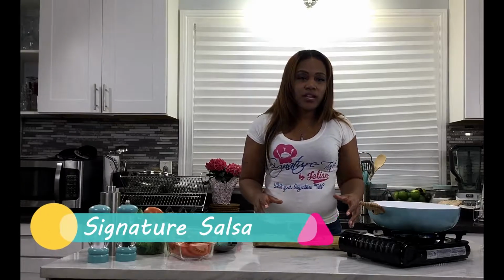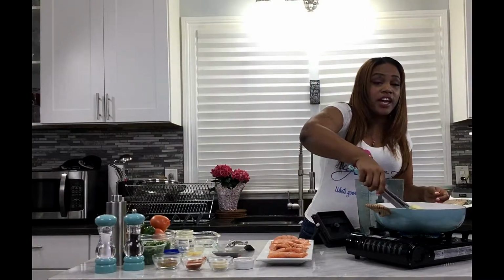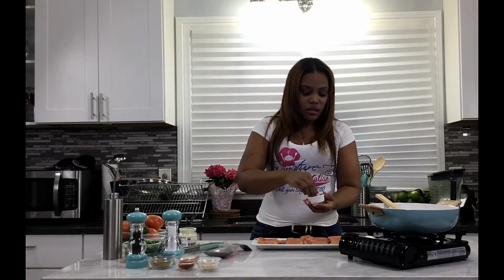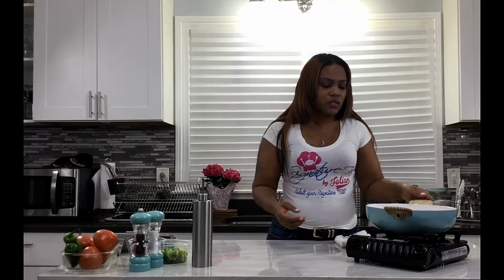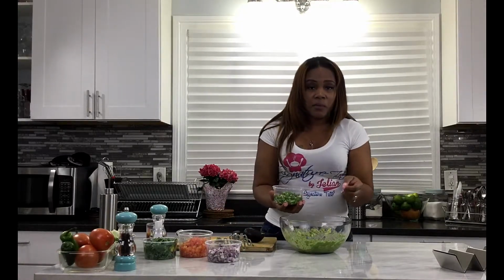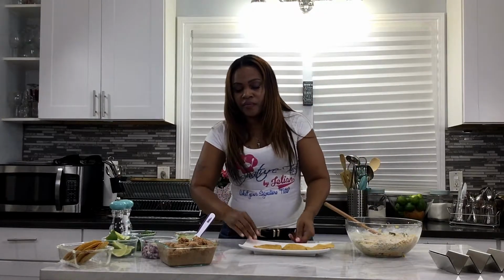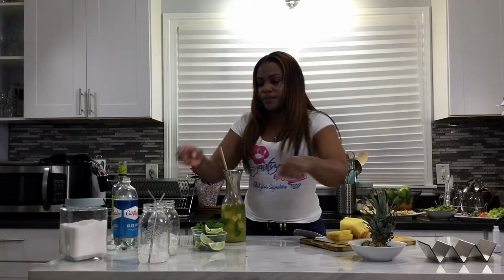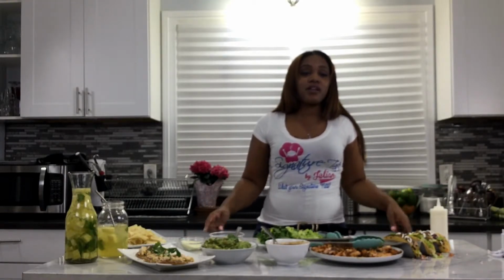Signature Taste by Jelian. What's Your Signature Taste S.2 E.2 Tacos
S.2 E.2
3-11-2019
Chef Jelian makes her favorite. Tacos!